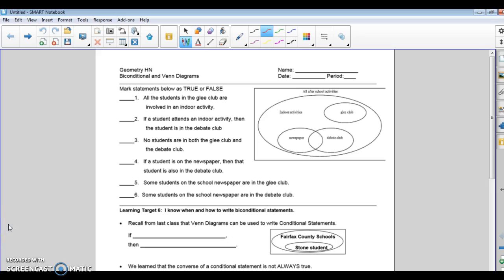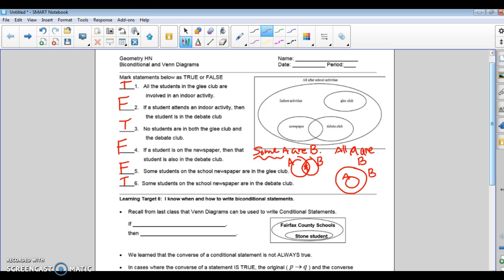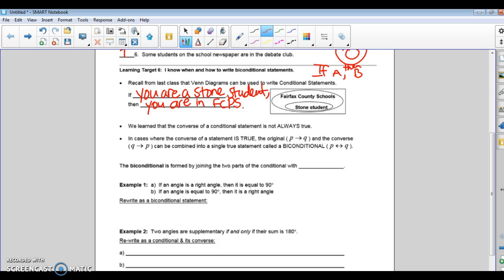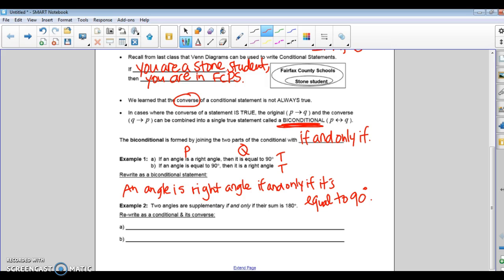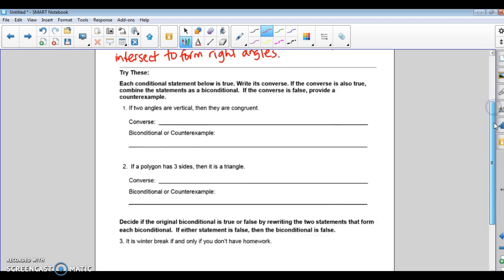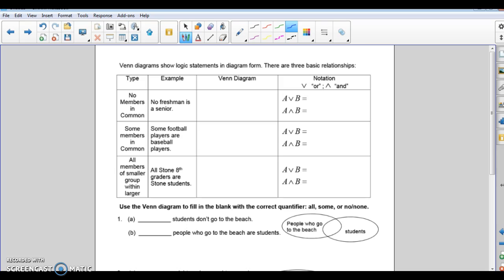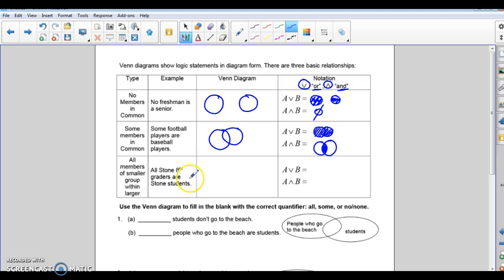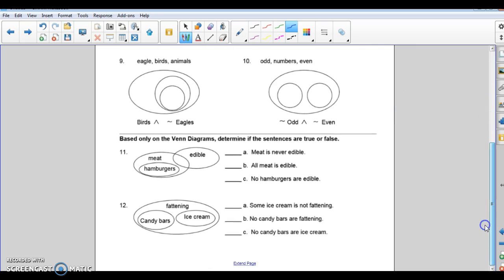Venn diagram and biconditional statement